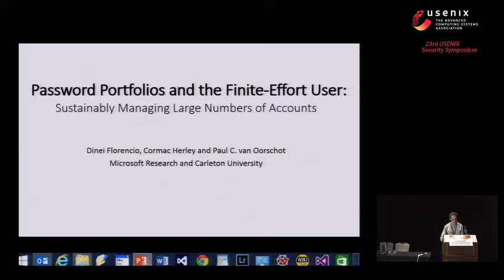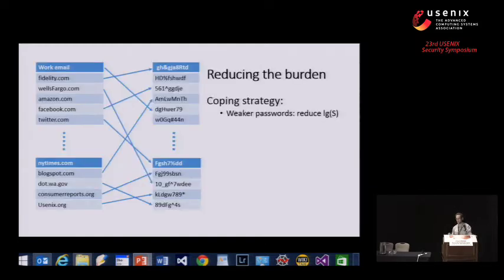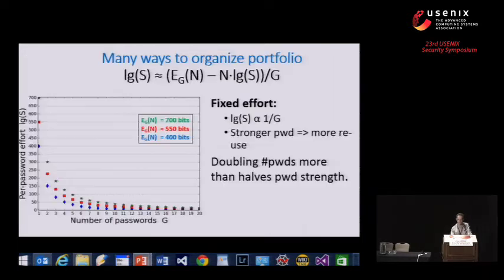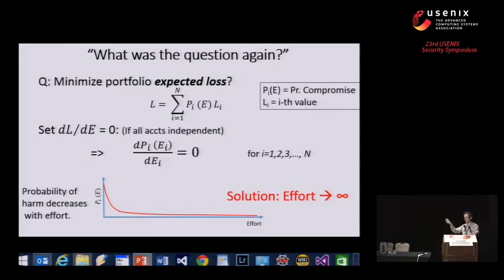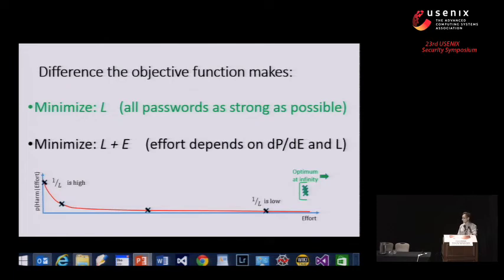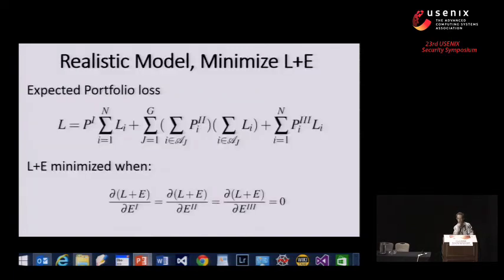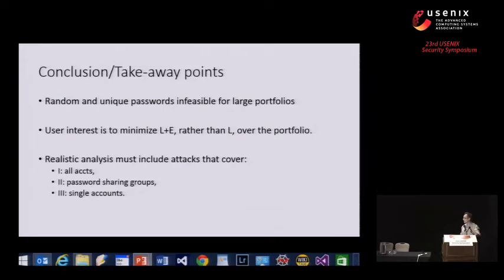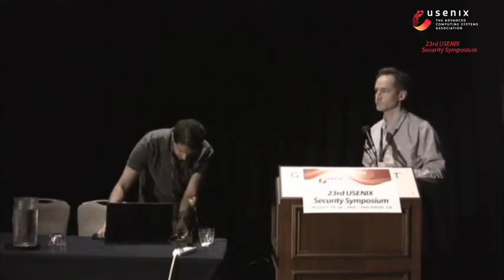USENIX Security '14 - Password Portfolios and the Finite-Effort User: Sustainably Managing Large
Password Portfolios and the Finite-Effort User: Sustainably Managing Large Numbers of Accounts

Dinei Florêncio and Cormac Herley, Microsoft Research; Paul C. van Oorschot, Carleton University

We explore how to manage a portfolio of passwords. We review why mandating exclusively strong passwords with no re-use gives users an impossible task as portfolio size grows. We find that approaches justified by loss-minimization alone, and those that ignore important attack vectors (e.g., vectors exploiting re-use), are amenable to analysis but unrealistic. In contrast, we propose, model and analyze portfolio management under a realistic attack suite, with an objective function costing both loss and user effort. Our findings directly challenge accepted wisdom and conventional advice. We find, for example, that a portfolio strategy ruling out weak passwords or password re-use is sub-optimal. We give an optimal solution for how to group accounts for re-use, and model-based principles for portfolio management.